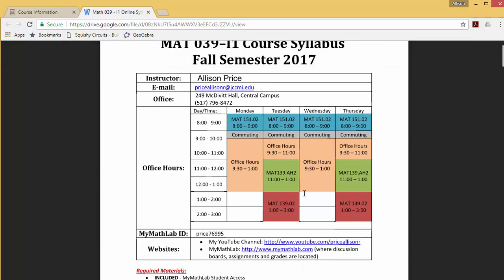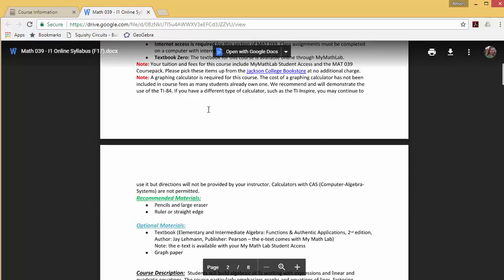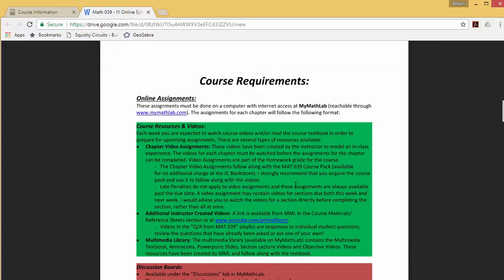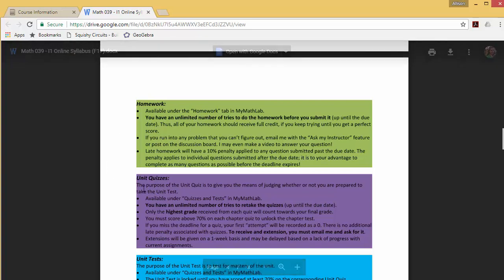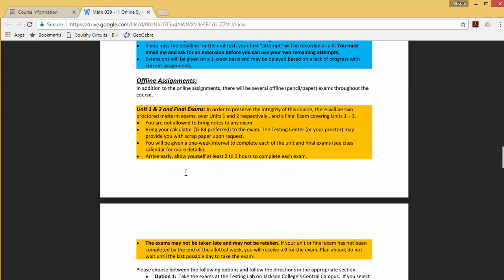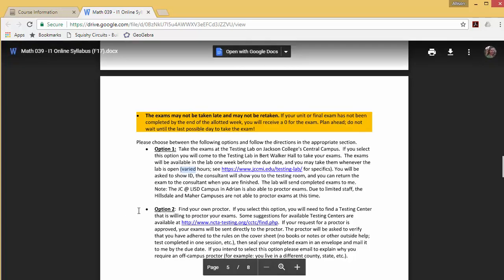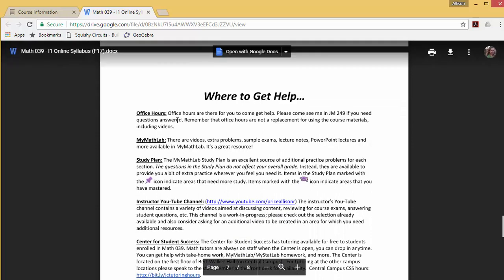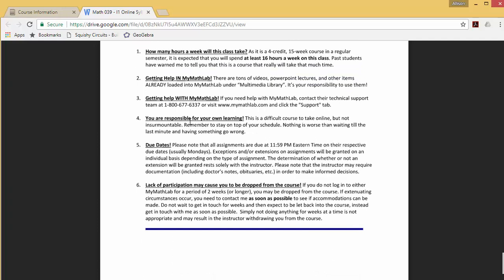MAT 039 Syllabus (online sections)